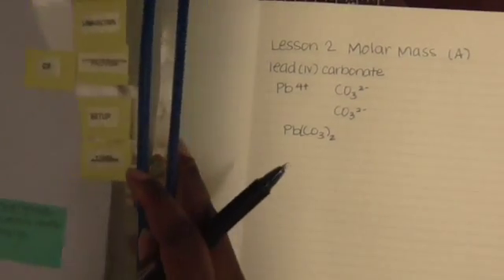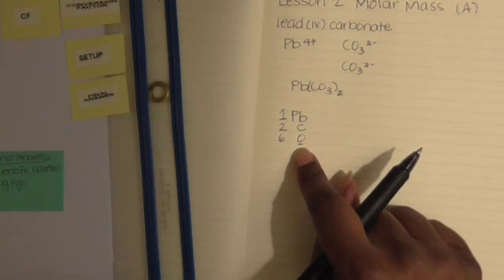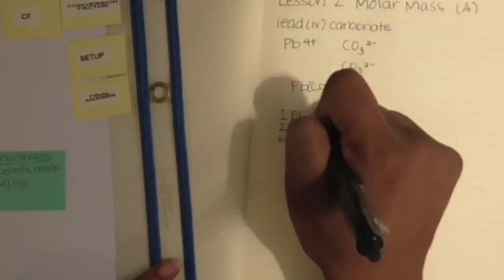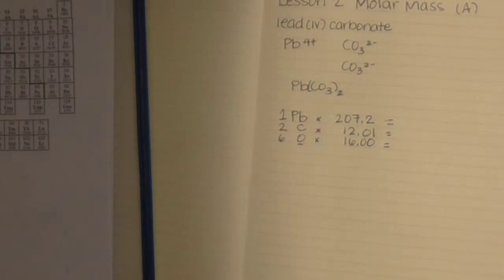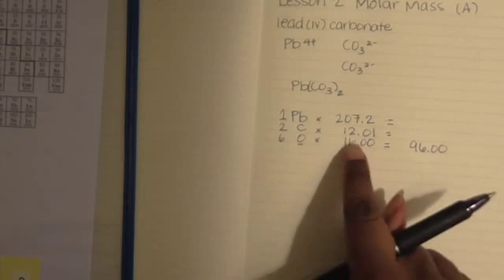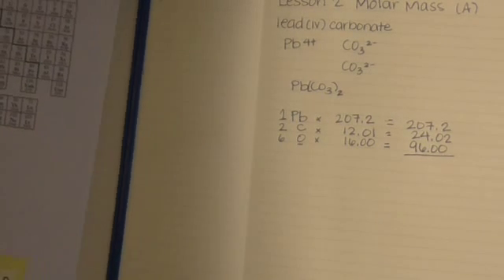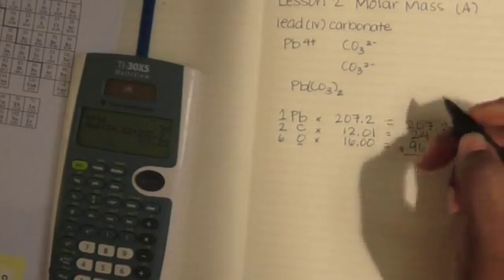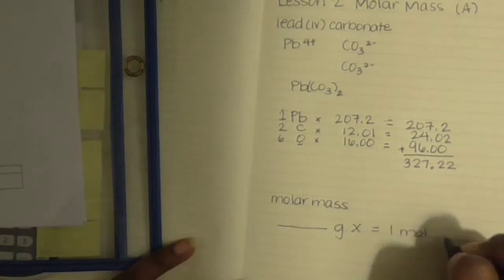L2 Molar Mass Calc